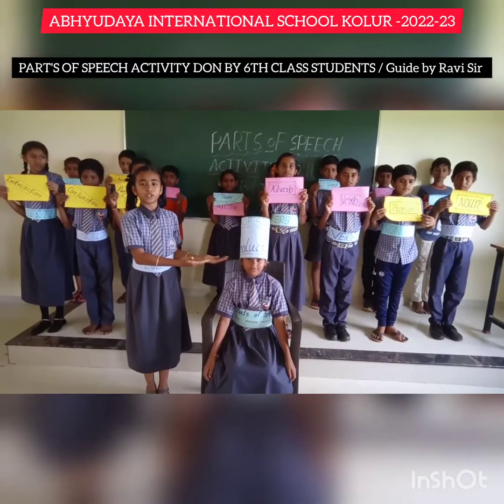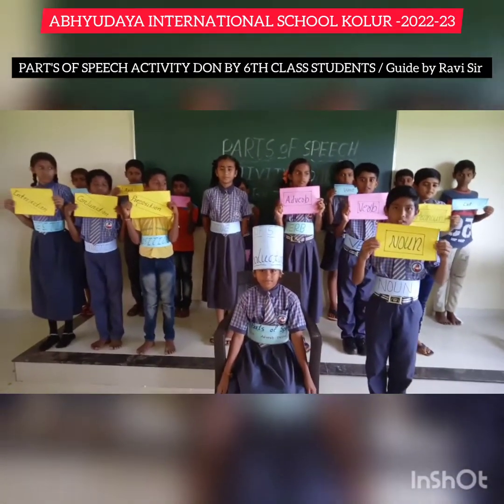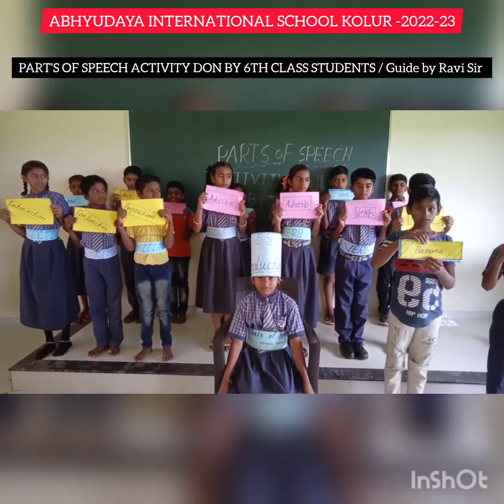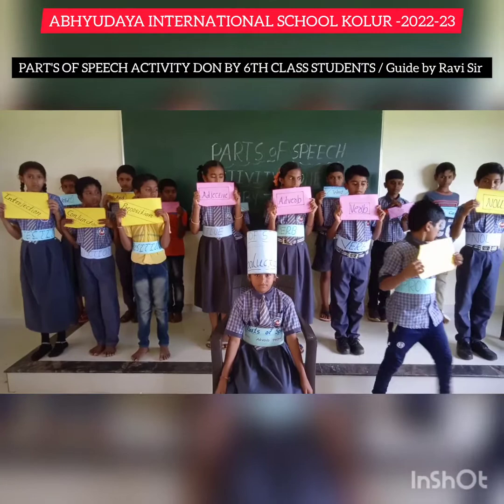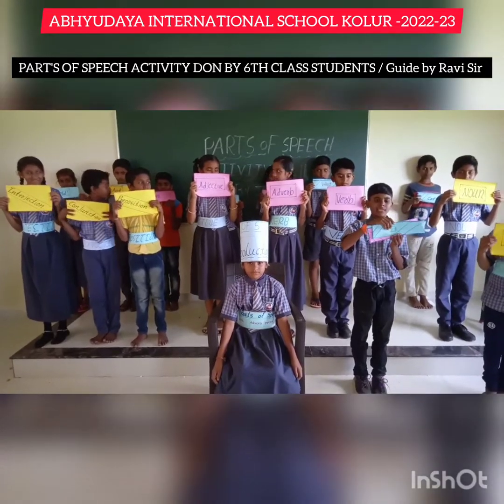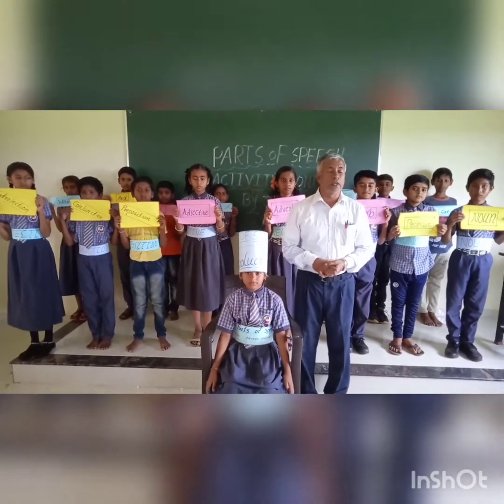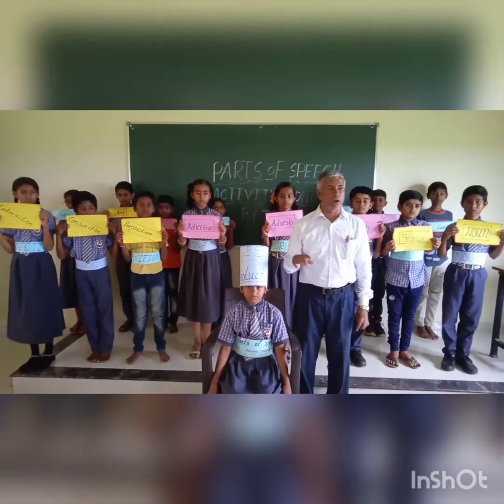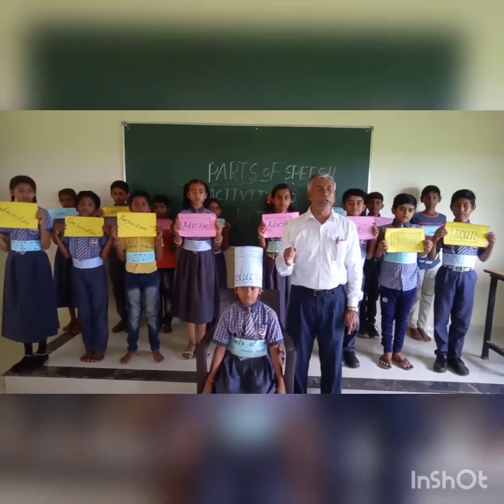English Skit parts of speech in English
teach rk Kannad